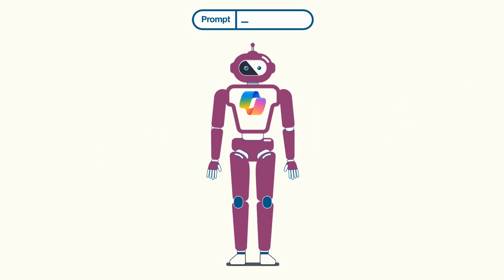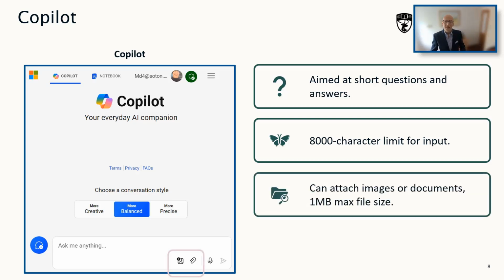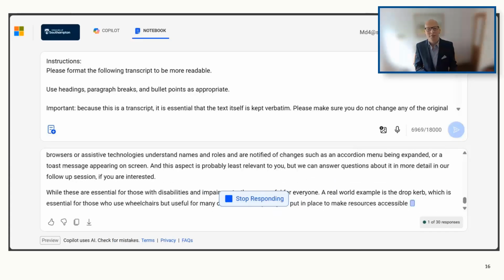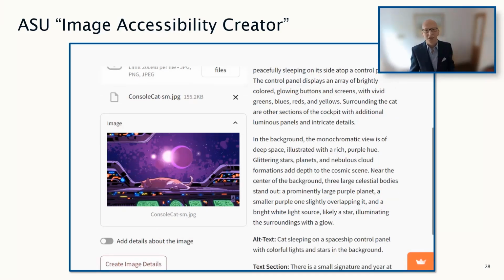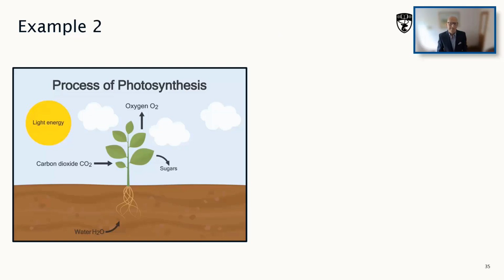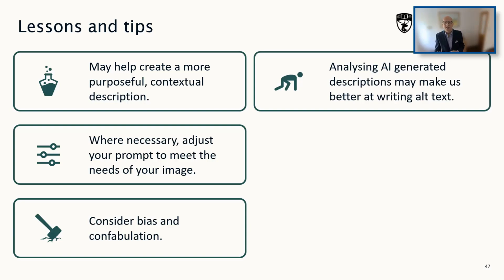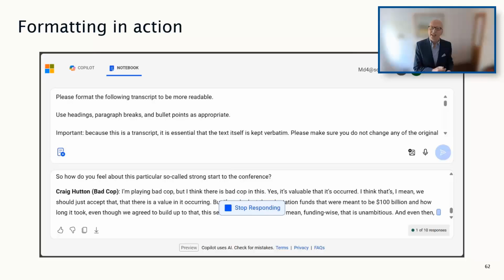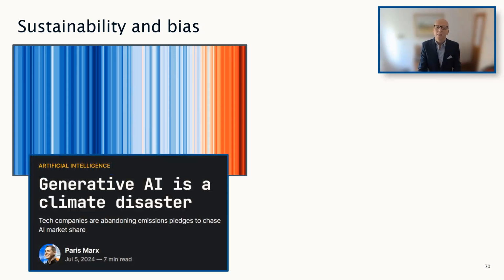Harnessing Copilot and other gen-AI tools to increase digital accessibility efficiency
0:01 Overview
1:51 Introduction
2:41 Context
4:22 Introducing Copilot
6:41 Scenario 1: Using copilot to create a readable transcript from captions
12:02 Scenario 2: Using copilot to write alternative text
12:07 What is alternative text?
15:05 AI tools for writing alternative text
16:28 Copilot prompt for writing alternative text
26:02 More resources to help you write alternative text
27:08 Scenario 3: Podcast transcription
28:22 Whisper desktop for podcast transcription
29:50 Using copilot for speaker attribution and transcript formatting
32:28 Scenario 4: Using copilot for creating sample content for accessibility training
34:44 Conclusion - sustainability and bias
36:54 Conclusion - more challenges and opportunities
39:01 Your ideas